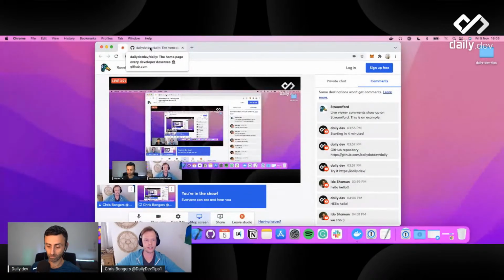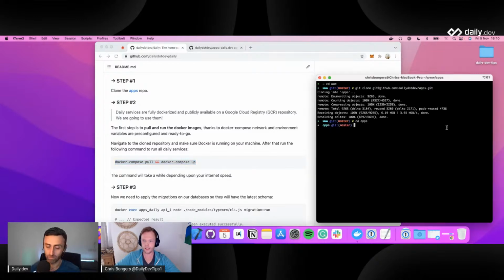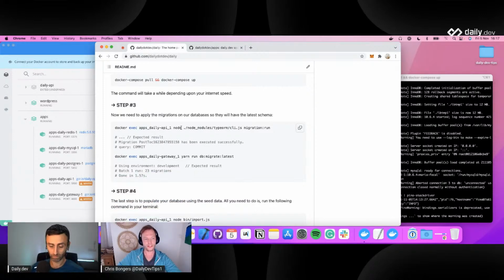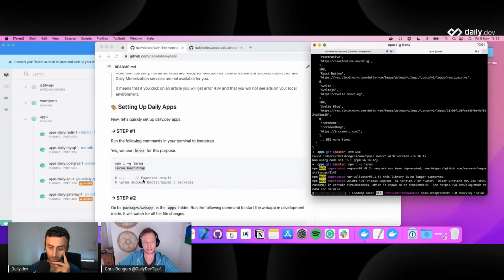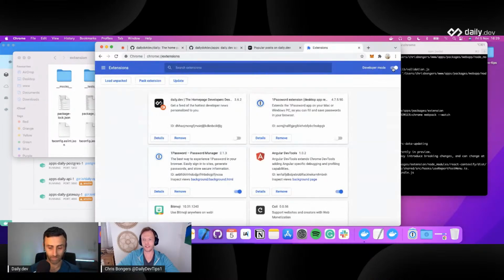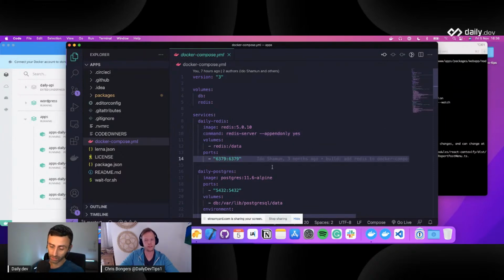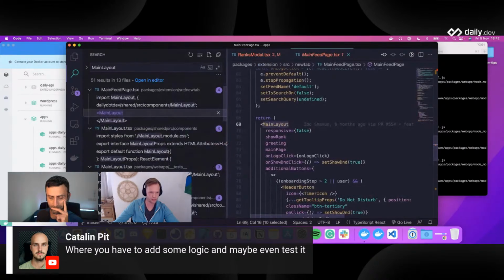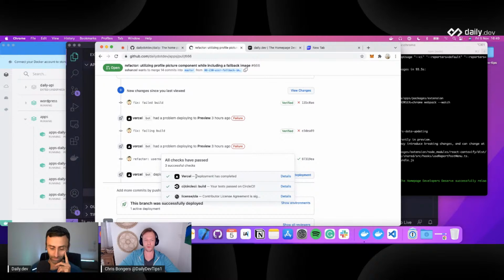Running daily.dev locally with Docker | Weekly Dev Hour | Chris Bongers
WeeklyDevHour is the (unsurprisingly) weekly event for daily.dev.

What is WeeklyDevHour:
In this series, we will talk about new features, how to use daily.dev, and much more. Feel free to join and ask us anything! The duration is about one hour (unsurprisingly)

Episode 1
In this first episode, we will talk with Chris Bongers on how you can run your own version of daily.dev locally. Check the GitHub Repository below